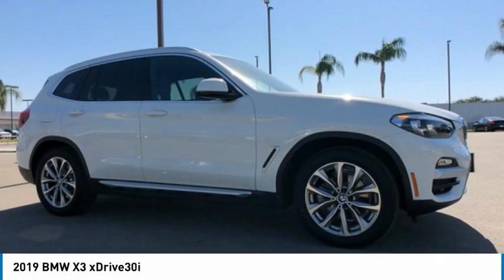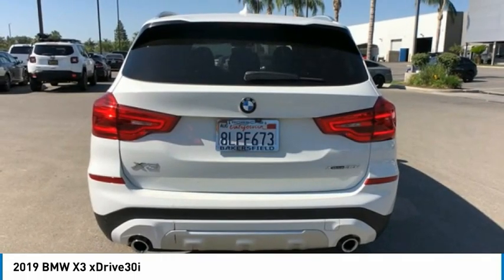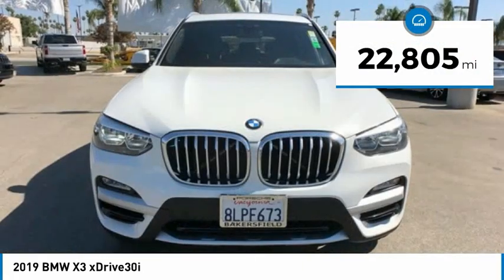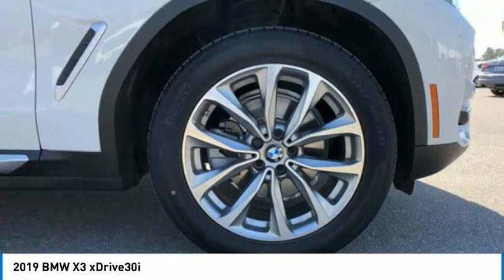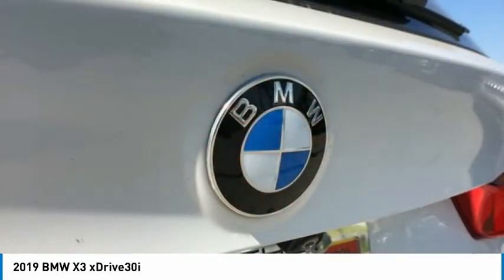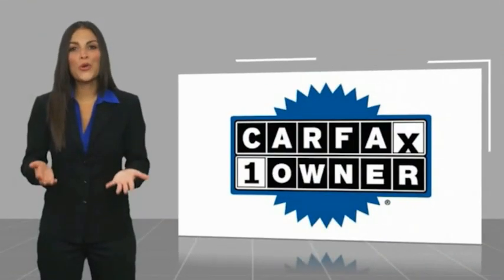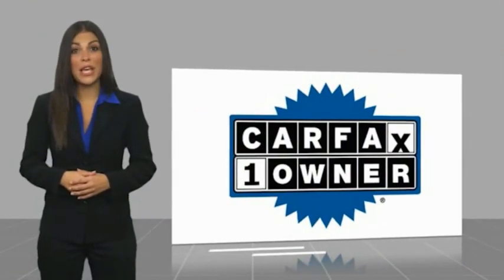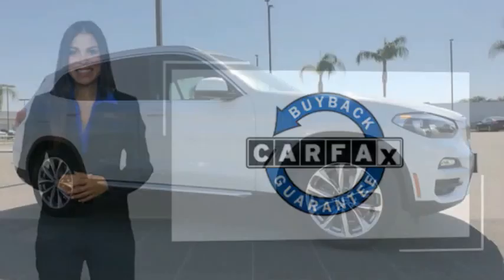2019 BMW X3 xDrive30i FOR SALE in Bakersfield, CA A2044A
Want us to come to you? No problem! In case we missed a picture or a detail you would like to see of this 2019 X3, we are happy to send you A PERSONAL VIDEO walking around the vehicle focusing on the closest details that are important to you. We can send it directly to you via text or email. We look forward to hearing from you!  We build relationships where everybody wins! Take a look at this X3!